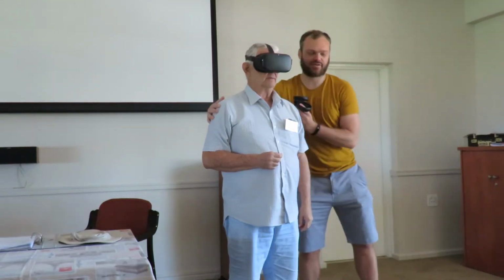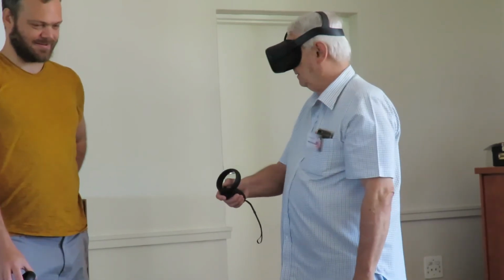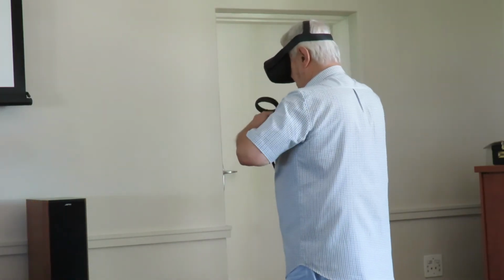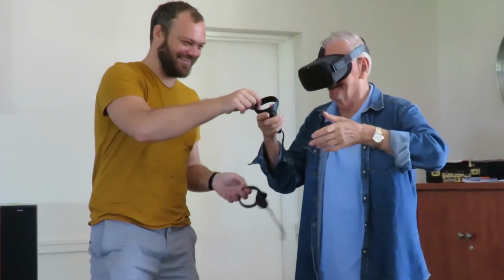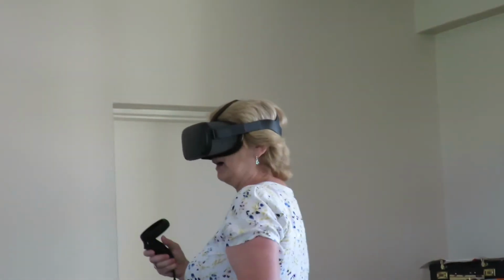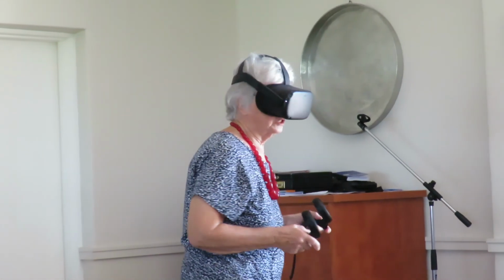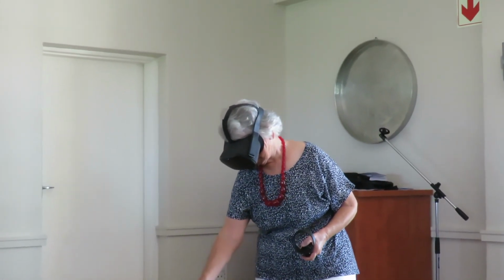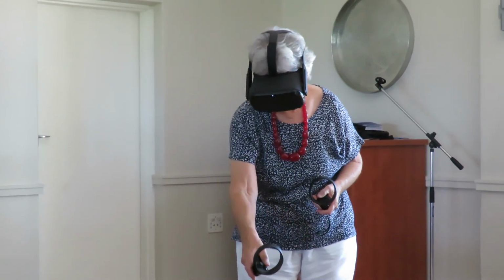232 VIRTUAL REALITY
Produced by Penny Louw in March 2020. Video fo the Virtual Reality presentation by Ruan Rothmann at the Feb 2020 meeting.